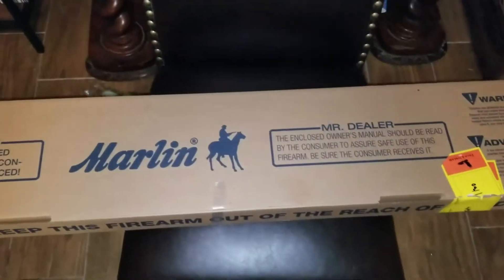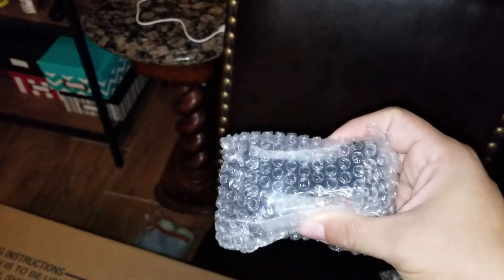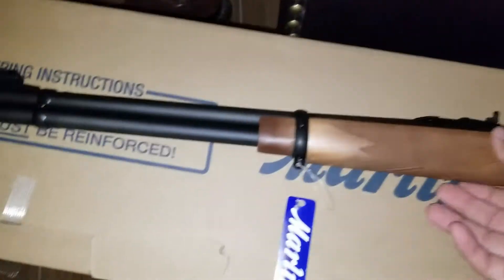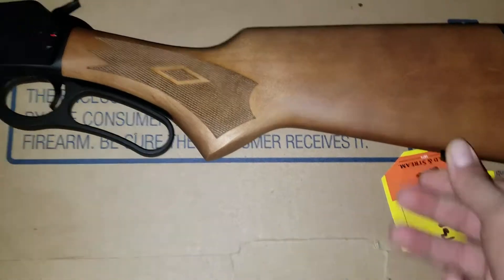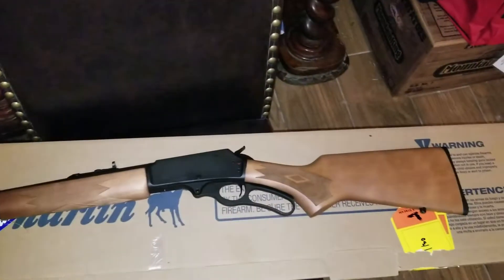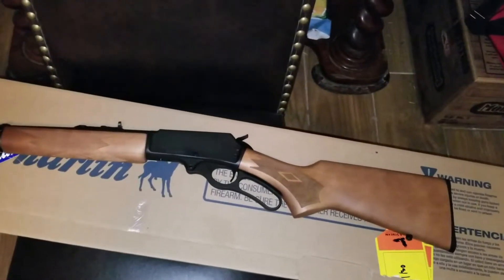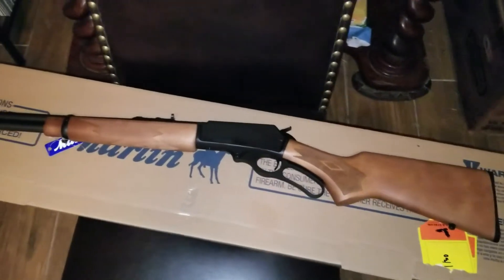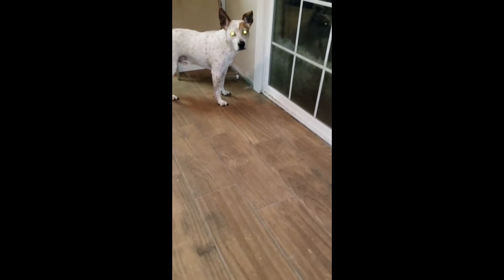Marlin 30 30 Unboxing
unboxing of my new Marlin 30-30 from Dicks/ Field and Stream
and a very special guest